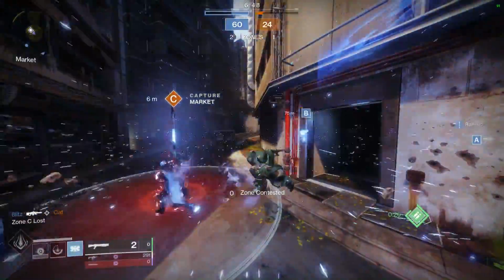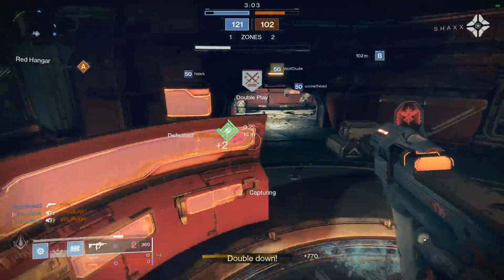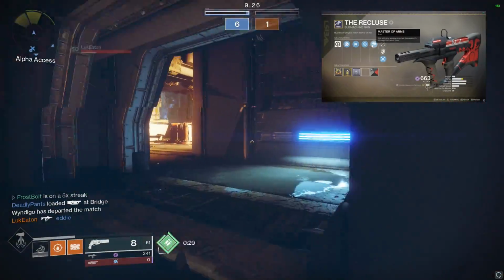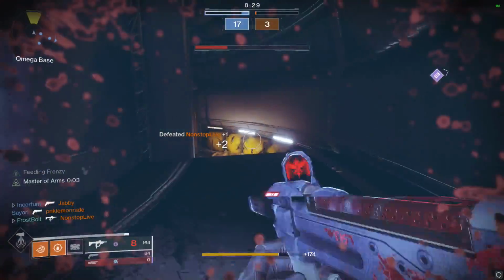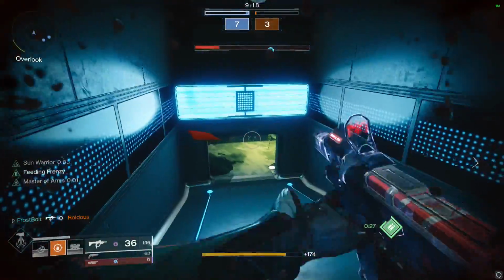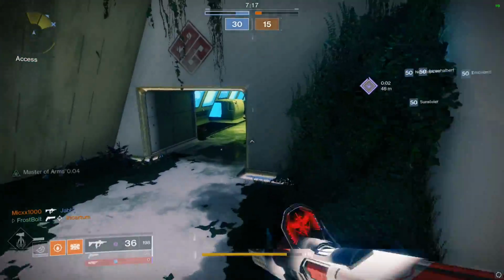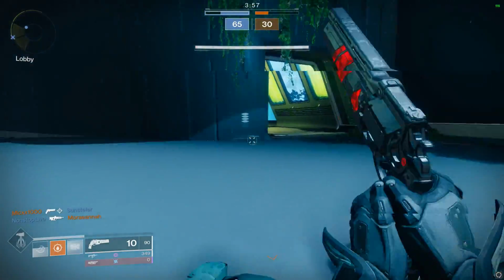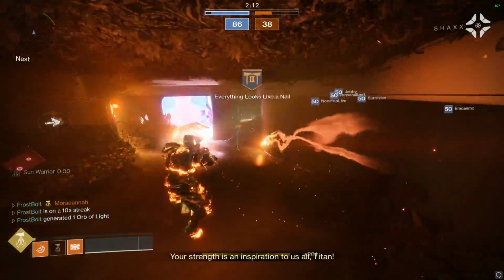The Recluse − You are going to want this. PvP | Destiny 2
Got my hands on the season 6 competitive pinnacle weapon. Let me just get it out of the way, this thing is INSANE. I used this for the first couple of games and literally in the first couple of kills I knew this was truly a powerful weapon. After getting more time with it, I can safely say that this weapon will become one of the most popular ones when it comes to Crucible. You saw alot of Luna's Howl, and Not Forgottens' − get ready to see this smg along the mix of the most powerful pvp weapons.

I would argue that this weapon is easier to use than any other previous pinnacle comp weapon. Mainly because any kill can active this weapon's special perk "master of arms" that turns this into a melting machine. Accompanied with ricochet rounds, you can expect to be able to shoot this at further ranges efficiently.

Enjoy the highlight intro, review/discussion of the weapon, and the live commentary (58 defeats with a 30+ kill streak).